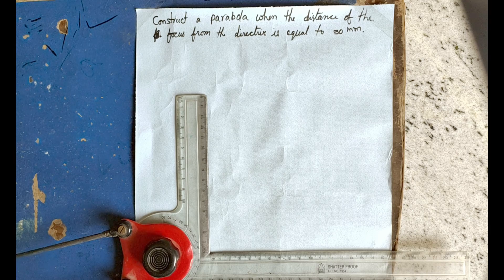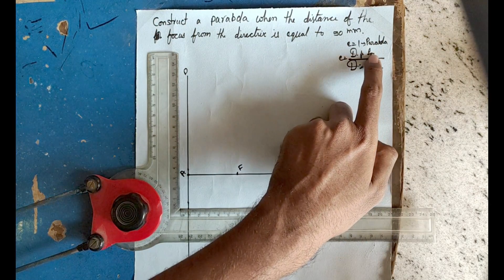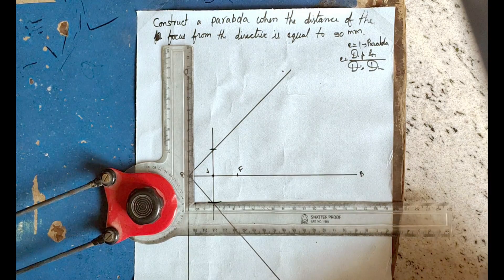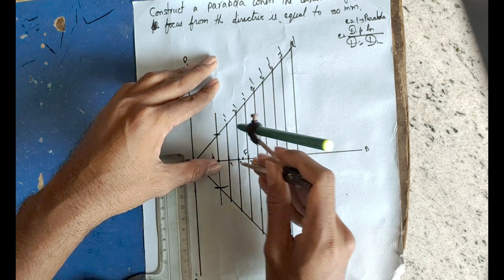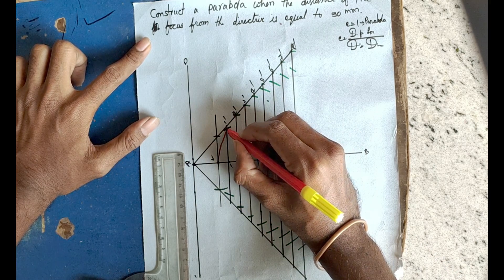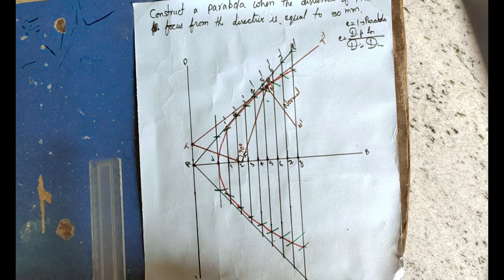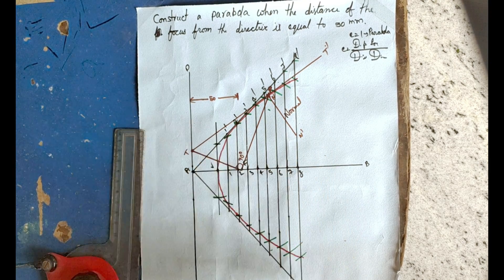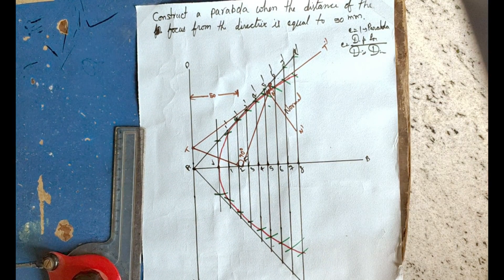how to draw parabola in telugu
if you need a topic give me a comment